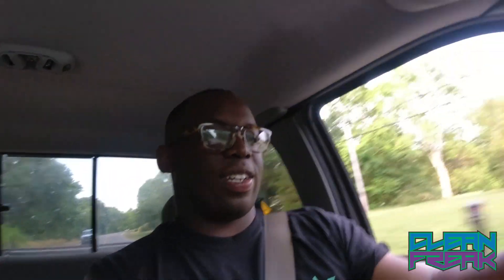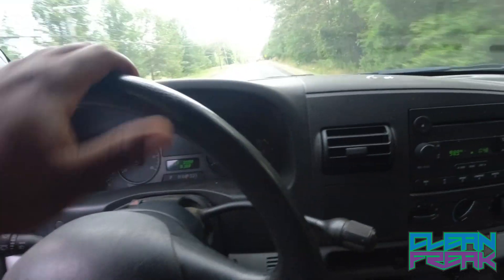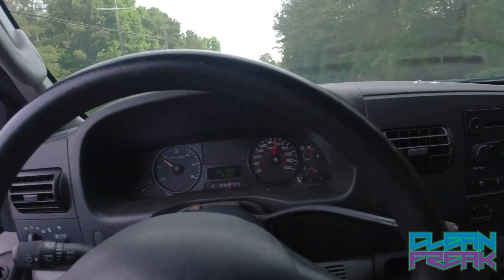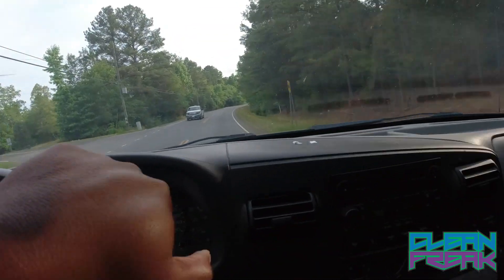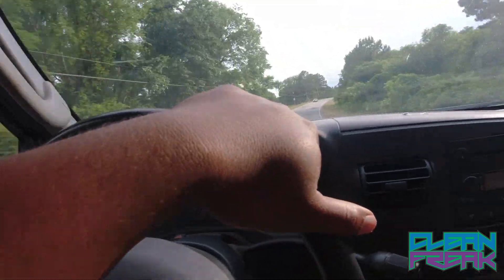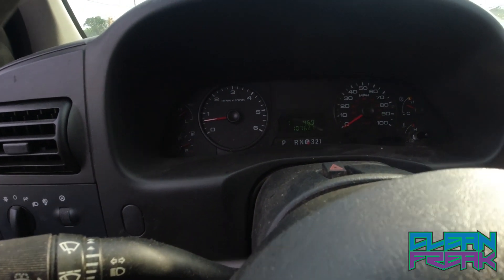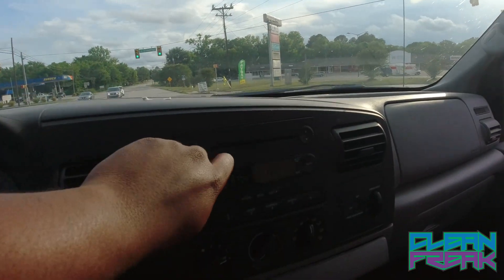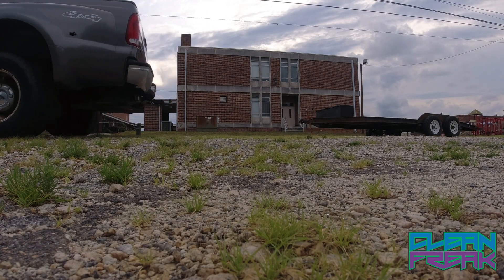picking up the new hotshot flat trailer and taking the cheapest hotshot ford f350 dually first drive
today i took the cheapest f30 dually in the country back down to chester sc to pick up the cheapest hotshot car trailer in the country.

watch how great the truck ran!

We also have Zach Thompson Racing shirts available for purchase!

We are trying more and more to release more content!

how to start a hotshot business
non cdl hotshot
non cdl boxtruck